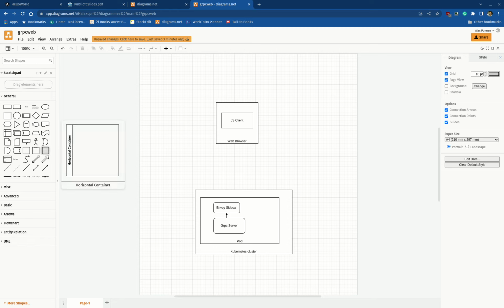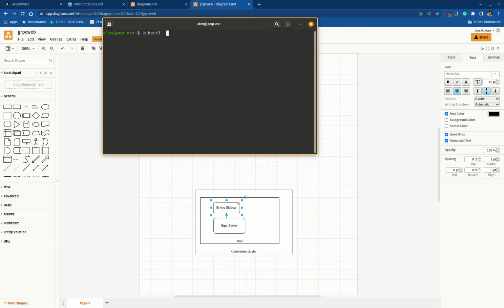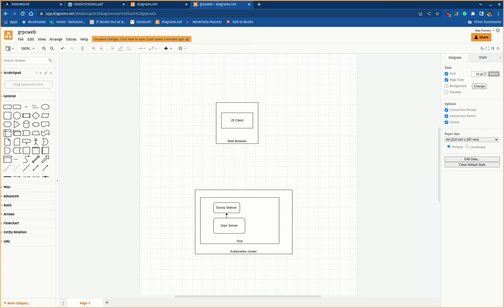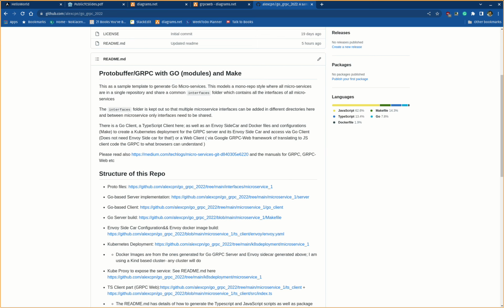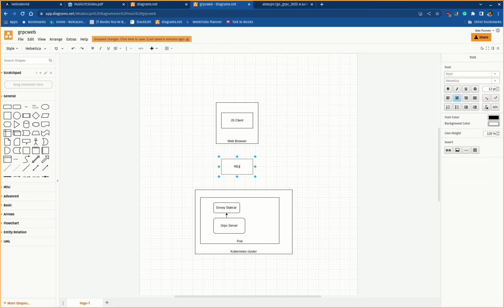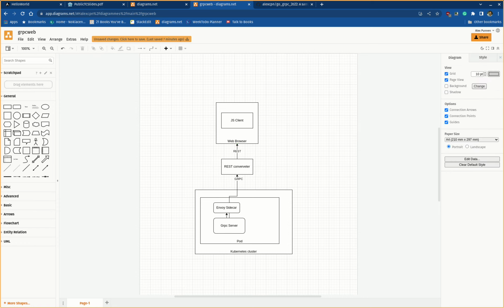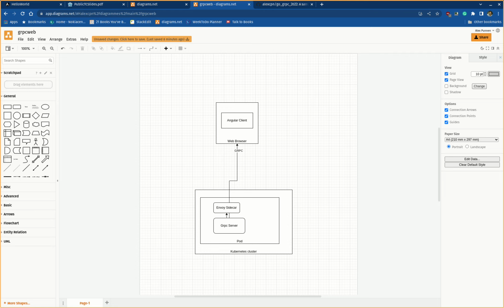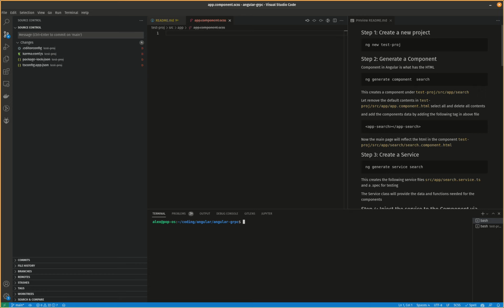AngularGRPCWeb1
AngularJS based GRPC client